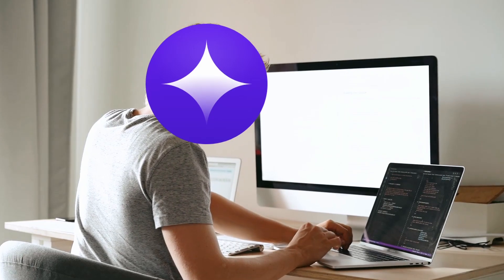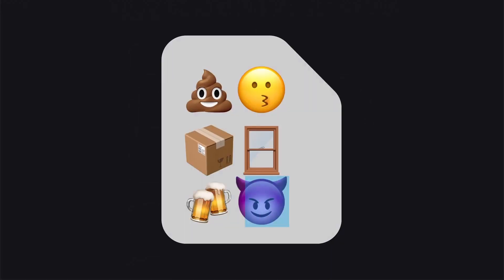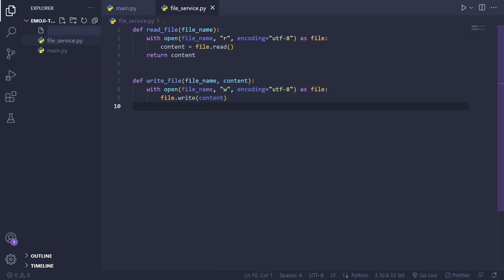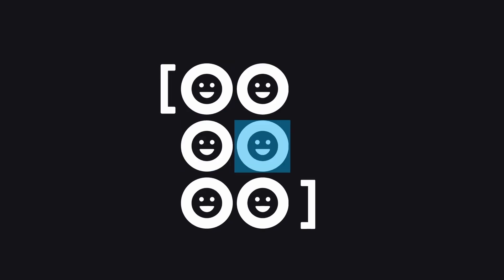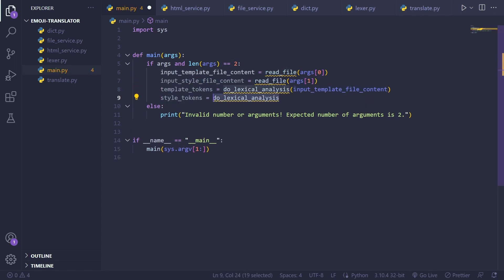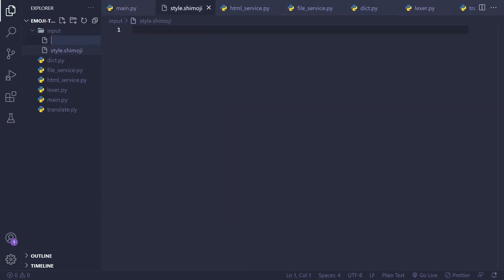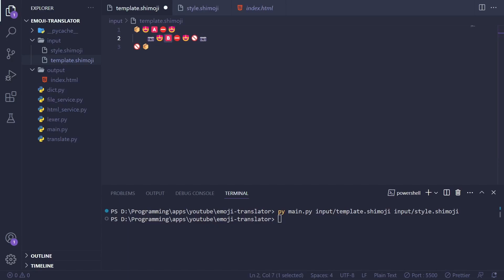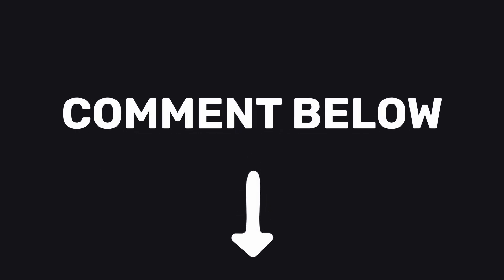I Made A Website Using Only Emojis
In this video I made a full website using only emojis as a programming language. Emoji language I created, I decided to name Shimoji. Why use plain old html & css when you can create web pages the fun way. Because Shimoji is a visual language, it's perfect for begginers!

/// CHAPTERS ///
▶ 0:00 - Intro
▶ 0:26 - Building translator
▶ 2:35 - Designing website
▶ 2:53 - Coding website

/// TECHNOLOGIES ///
• Python
• Shimoji